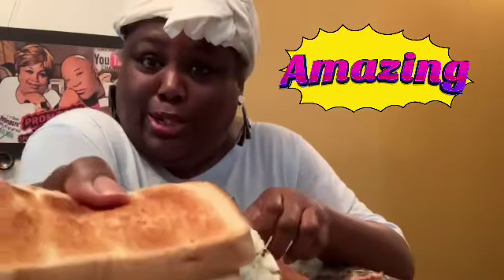Breakfast Toaster Sandwich Mukbang | Day Before Retightening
Hey all our ‘OH YEAH BABIES!’ LET’S GET TO 10K🥳Welcome to PromoSTK!! ROADTO10K Our doors are open for you😘 Only Positivity here❤️SO COME ON IN!!

If you would like to send us LOVE MAIL please send to:
PROMOSTK